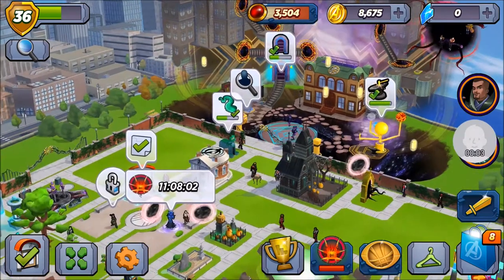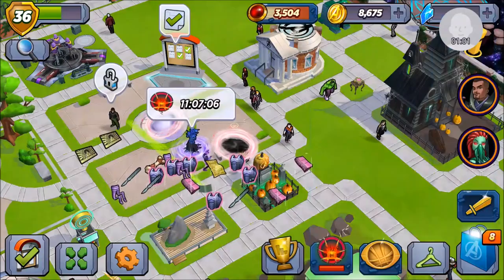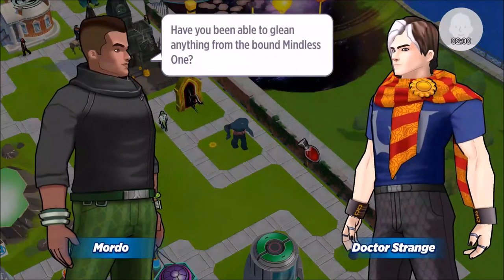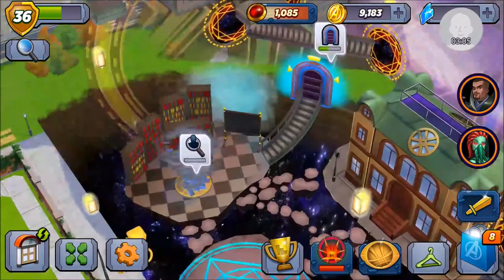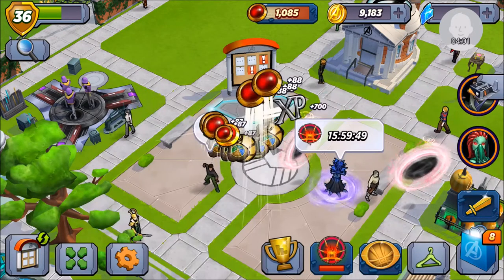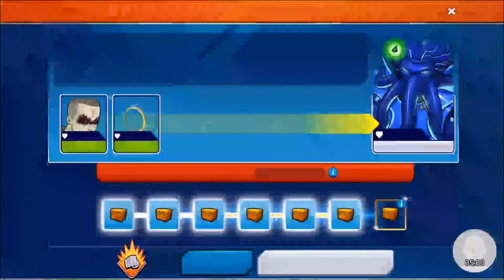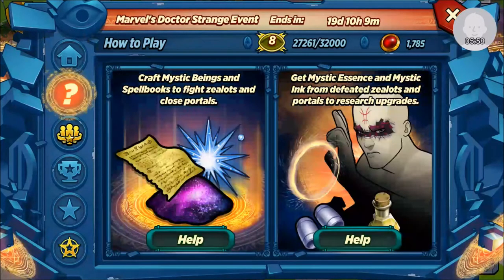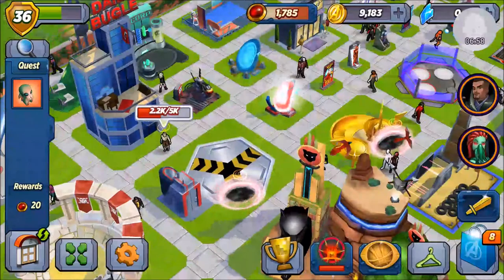Avengers Academy - Mordo Arrives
Welcome today we play Events look at on Avengers Academy so lets go and check it out. Today's video is just to have a look at Doctor Strange event. Hopefully you enjoy the video.

Avenagers Academy;
Experience the MARVEL Avengers as you’ve never seen them before!
Build the ultimate Super Hero academy, and play as your favorite Avengers characters reimagined as students developing their superpowers.

Hydra is at it again. In light of a recent attack that defeated S.H.I.E.L.D., Director Nick Fury has founded Avengers Academy. The goal: to teach young heroes how to develop their unique abilities and triumph over evil. A young Iron Man is the first to sign up and ready to recruit new heroes, such as Wasp, Thor, Loki, Captain America, Black Widow, and Hulk, to defeat Hydra. But all is not perfect on the Avengers Academy campus. A mysterious "timefog" surrounds the Academy, which raises even more uncertainty for the burgeoning young heroes. Dive into the MARVEL Avengers Academy world to meet your heroes, defeat Hydra, and uncover the truth behind it all.